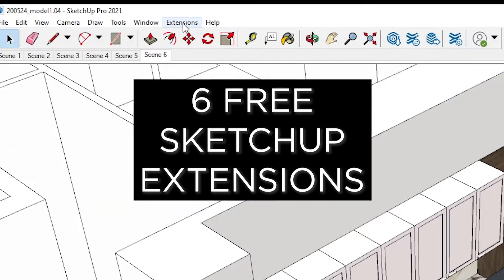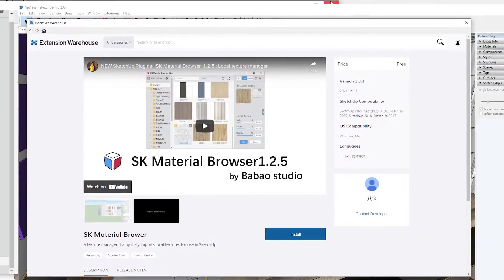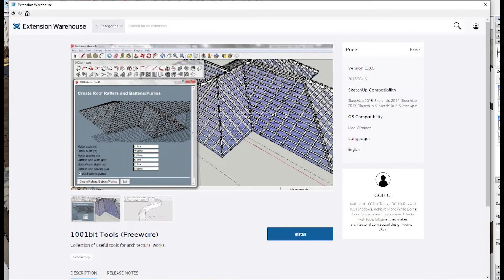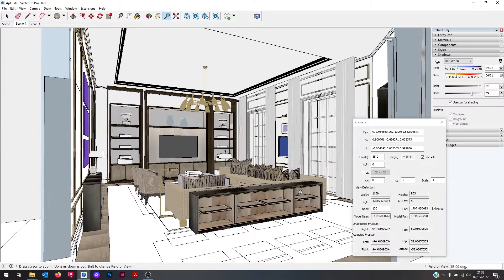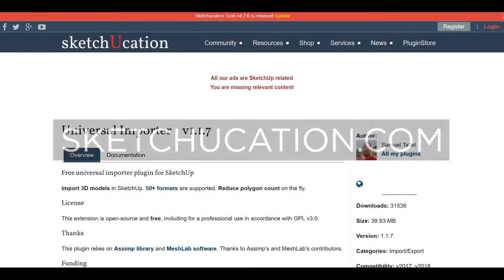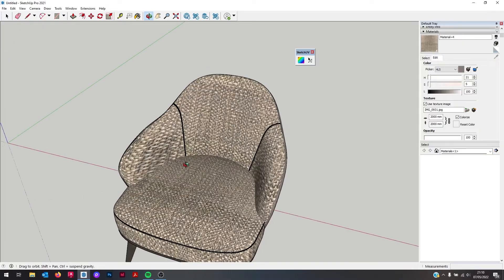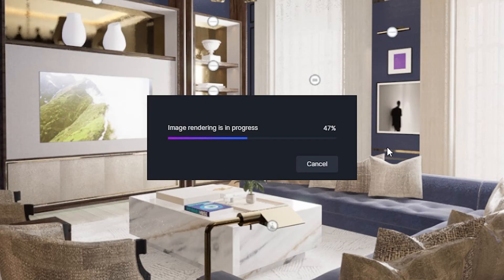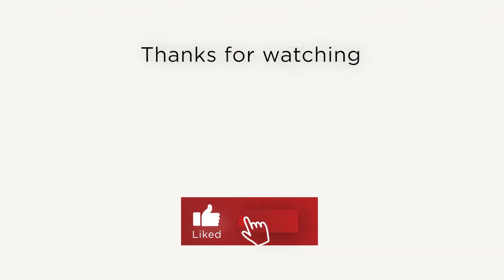6 Must-have FREE Sketchup extensions for Interior Design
The best Sketchup extensions can be powerful enough to save you hours of time modelling or tweaking your interior design SketchUp models.

But with thousands available, what are the best FREE sketchup extensions that interior designers should know about?

Here a 6 of my favourite extensions, all FREE to download and use with no limits!

CHAPTERS:
00:00 INTRO
00:11 1 SK Material Browser
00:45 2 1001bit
01:17 3 S4U Clipping Camera
01:57 4 Universal Importer
02:29 5 SketchUV
03:16 6 D5 Render